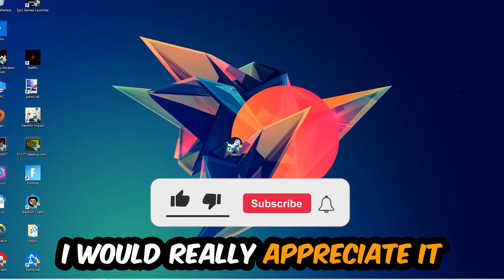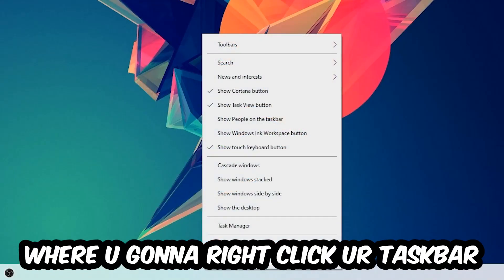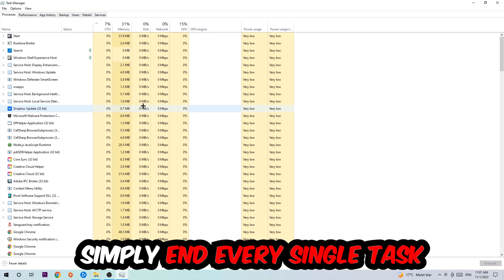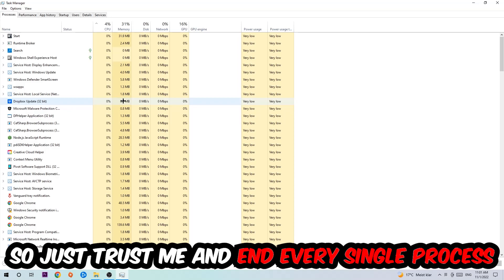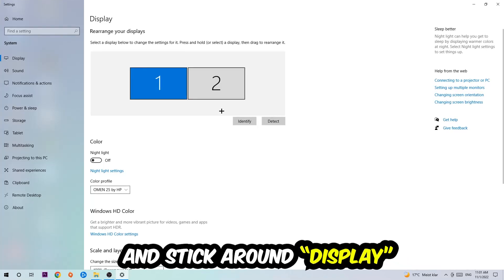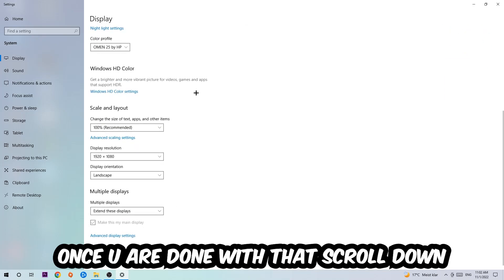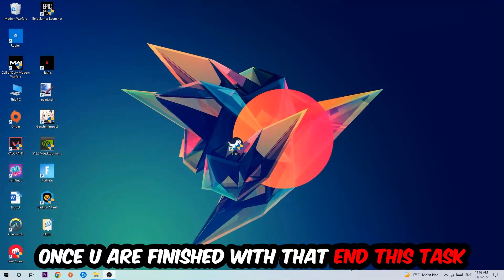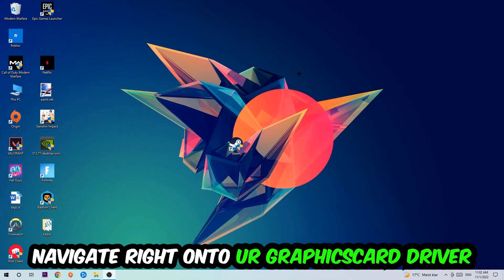Hero Siege – How to Fix Crashing, Lagging, Freezing – Complete Tutorial